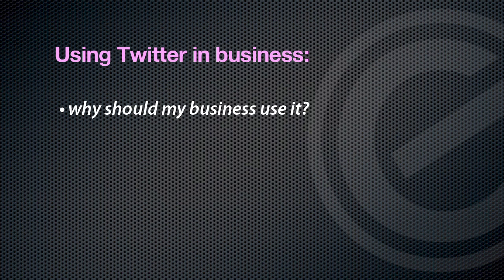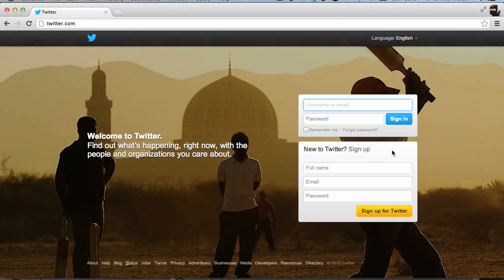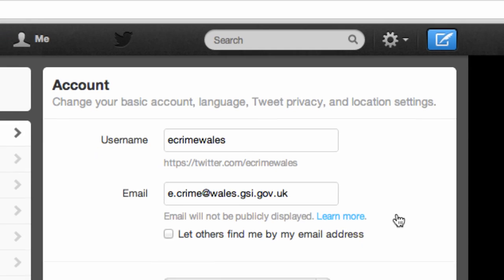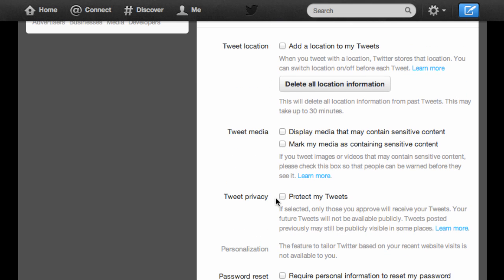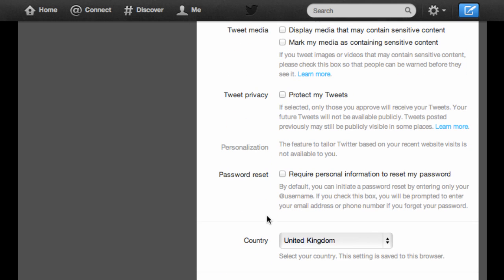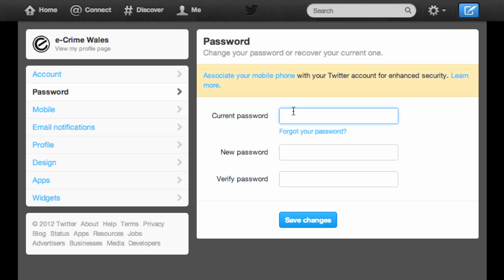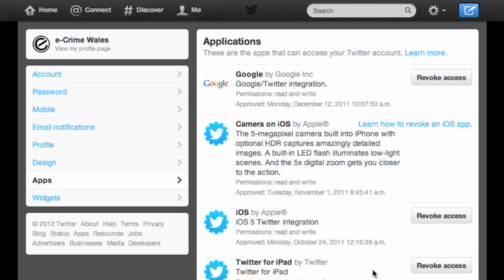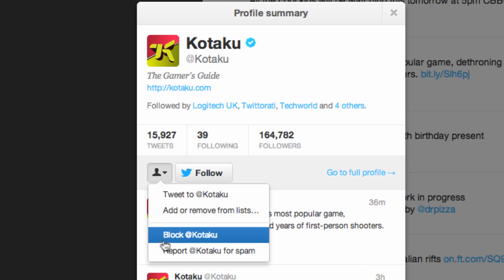Twitter Privacy Settings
This video shows you how to manage some of the privacy and security settings in Twitter.

We show you how to:

- Disable sharing your location
- Go private by protecting your tweets
- Enable HTTPS
- Change your password
- Manage password reset options
- Revoke access to applications and third party services
- Block users
- Report spam